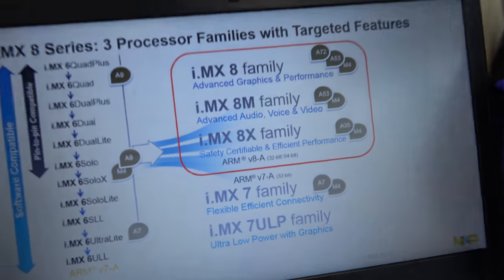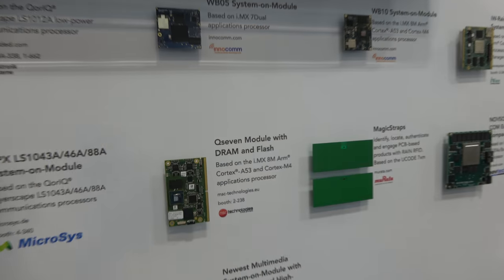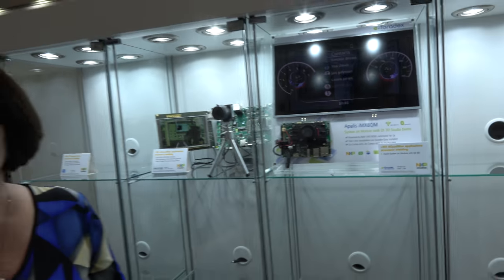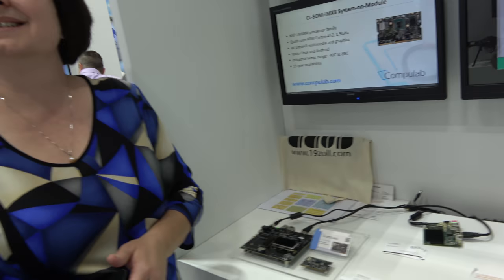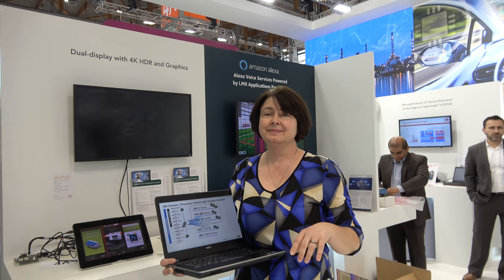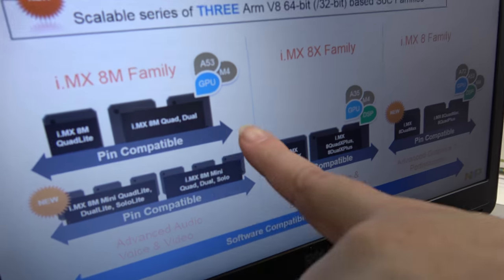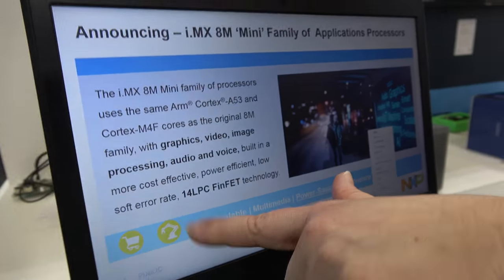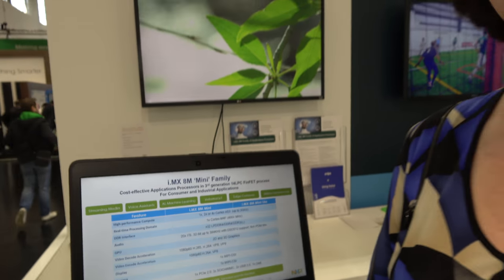NXP i.MX8M now available, i.MX 8M Mini announced on 14nm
NXP launches the i.MX 8M Quad-core ARM Cortex-A53 with ARM Cortex-M4 for audio (pro audio fidelity with more than 20 audio channels each @384KHz and DSD512 audio), voice and video (4K  with HDR (Dolby Vision, HDR10, and HLG)), fully supported on NXP’s 10 and 15-year Longevity Program. At Embedded World 2018, NXP partnered with 8 development board providers who all launched their boards with i.MX8M support.

NXP also announced their new i.MX 8M Mini, their first embedded multi-core heterogeneous applications processors built using advanced 14LPC FinFET process technology. The i.MX 8M Mini family of processors features up to four Arm Cortex-A53 cores running at up to 2GHz and an ARM Cortex-M4 based real-time processing domain at 400+MHz.